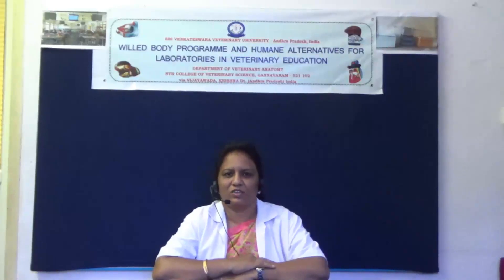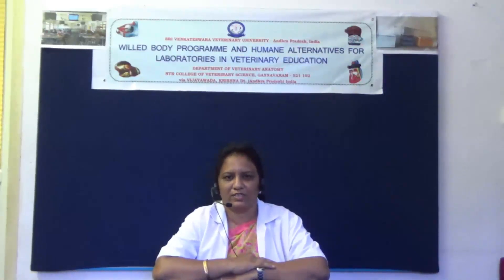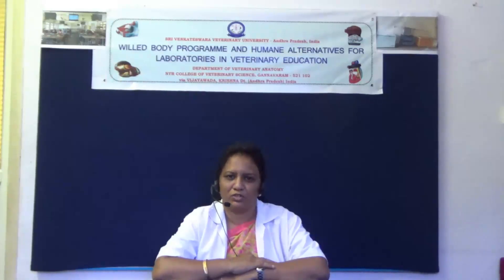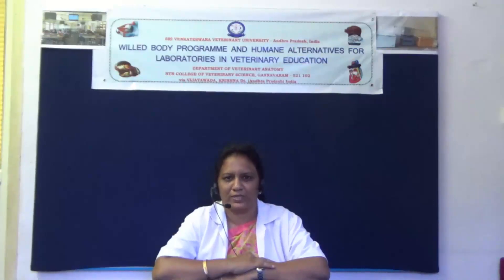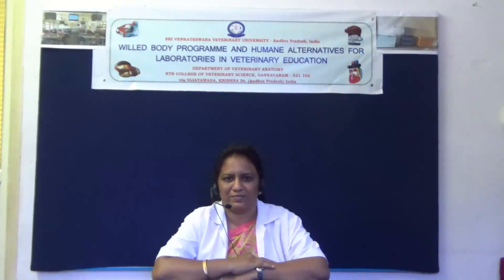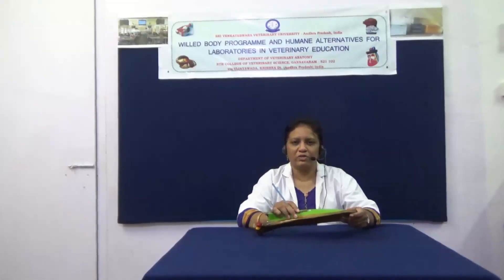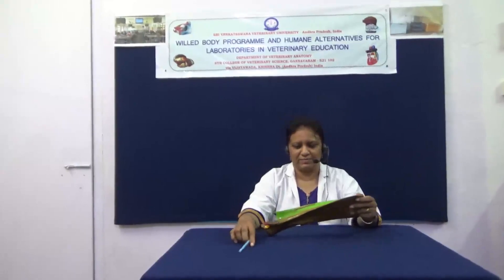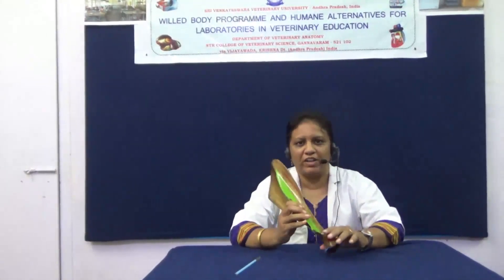Dr Archana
Scapula of Ox